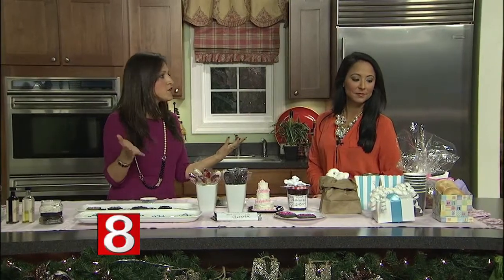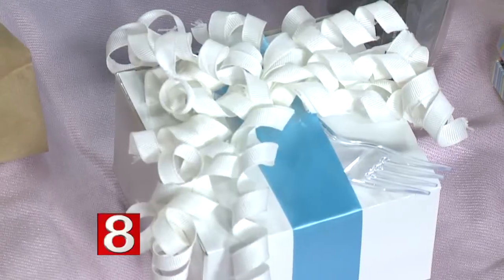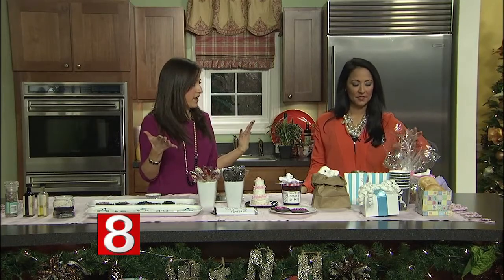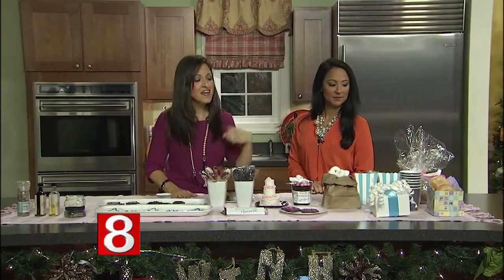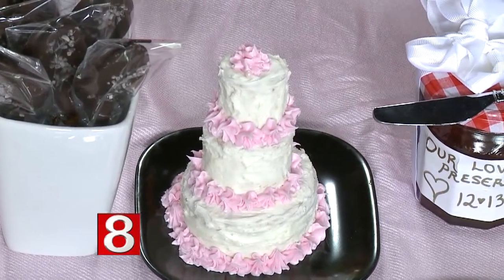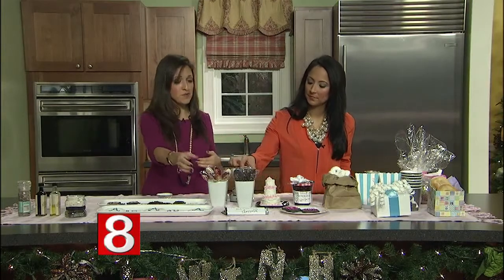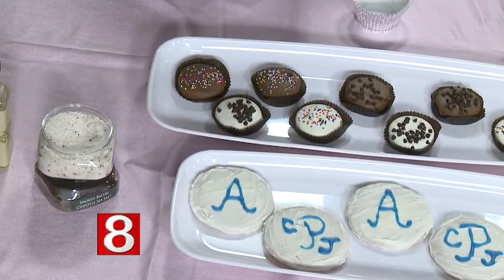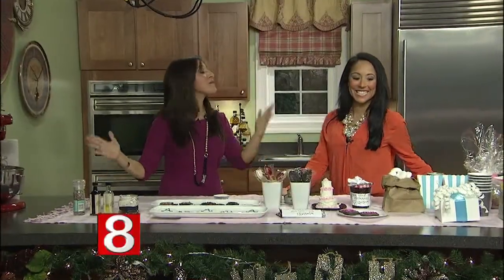In the Kitchen: Edible Party Favors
Food Writer/Columnist Jenn Press Arata from That's SO Jenn talks Edible party favors, in reference to weddings on 12.13.14.